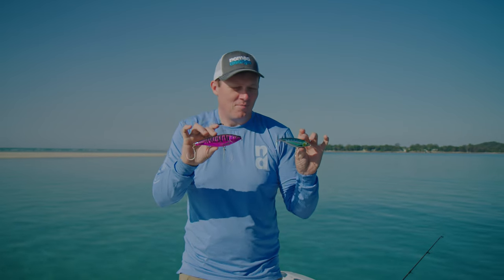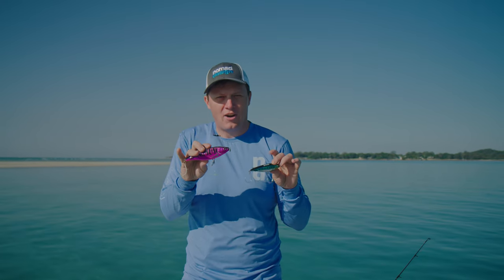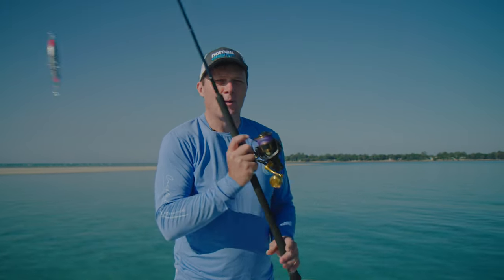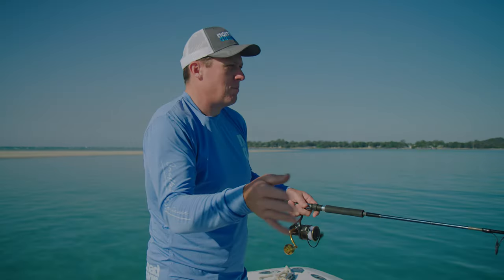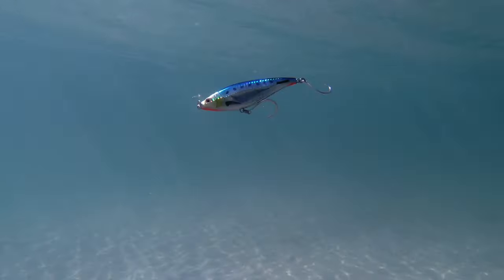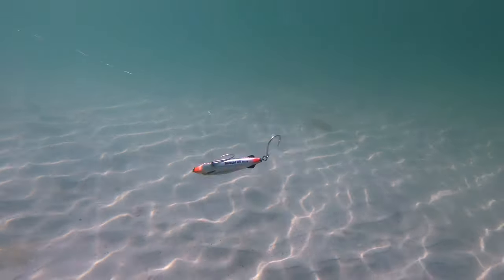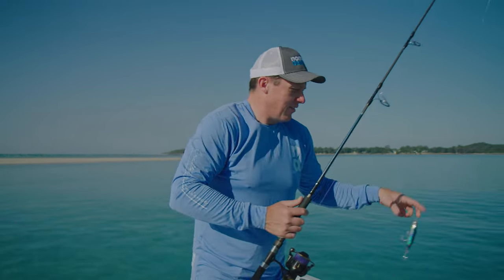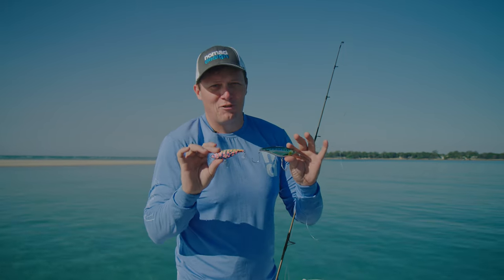How to use the Amazing Madscad Twitchbait/Stickbait Lure from Australia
How to use the Madscad sinking stickbait. The most versatile sinking stickbait lure. The Madscad stickbait comes in various sizes covering a wide range of species. Freshwater and saltwater, the Madscad has been proven effective on Barramundi, Snook, Yellowtail, Kingfish and Coral Trout in the smaller sizes through to Tuna, Mackerel and Mahi Mahi in the larger sizes. Watch the video for the best retrieves for the Madscad sinking stickbait.